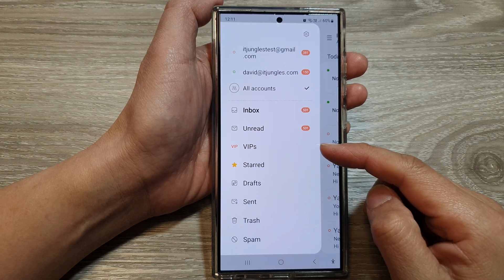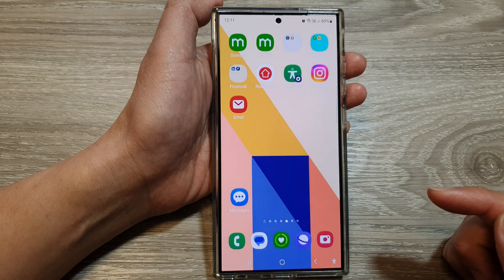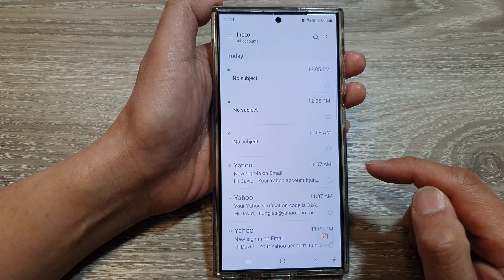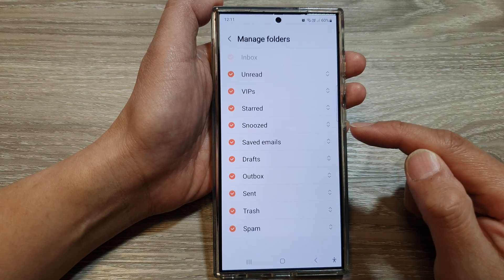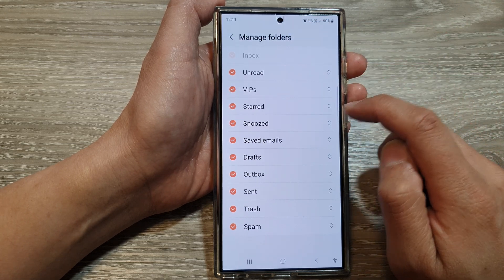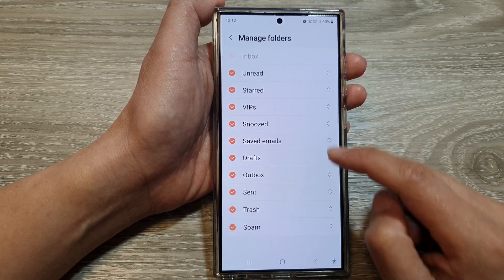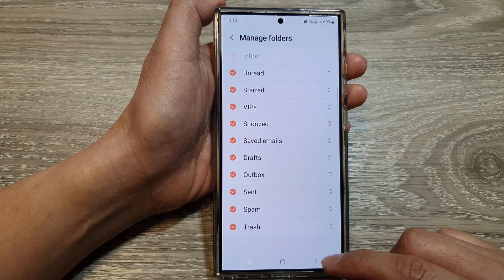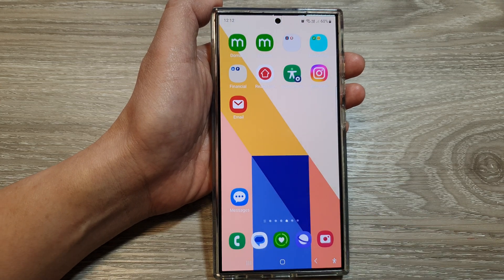Galaxy S24/S24+/Ultra: How to Organize & Rearrange Samsung Email Folders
In this video, I will show you how to organize and rearrange Samsung Email folders on the Galaxy S24/S24+/S24 Ultra. Learn how to take control and organize your folders like a pro! In my ITjungles video, I will show you how to create new folders, rename existing ones, and rearrange them to perfectly suit your workflow.